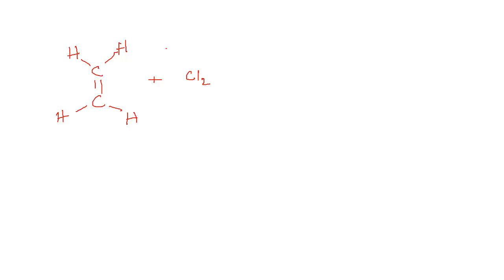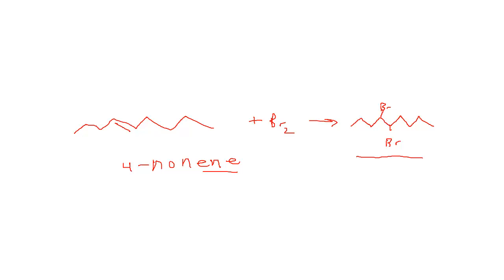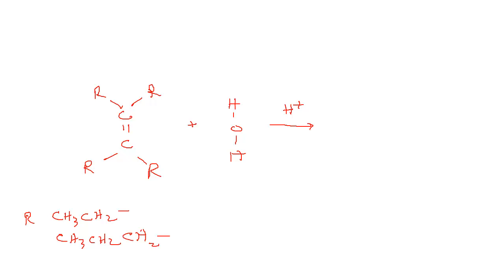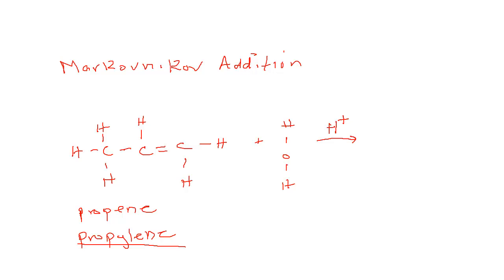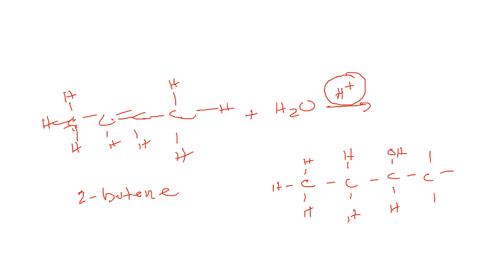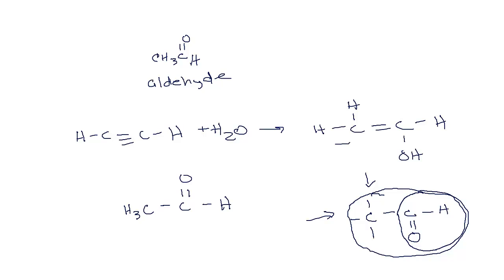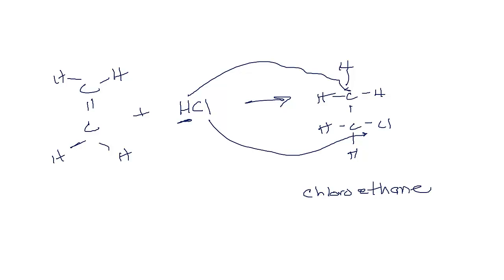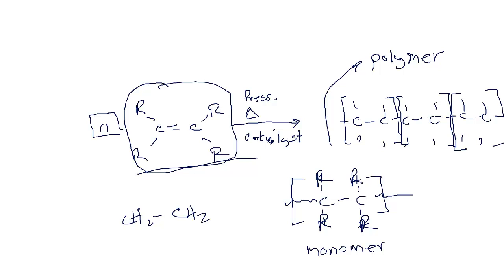Chapter 11 Part 2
Reactions with unsaturated hydrocarbons.  Addition reactions are illustrated along with Markovnikov's rule for both alkenes and alkynes.